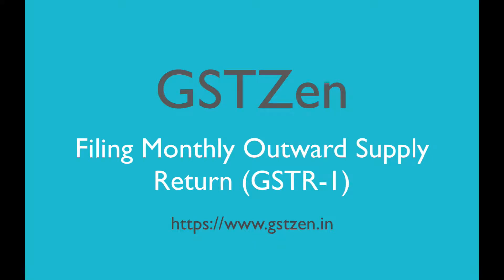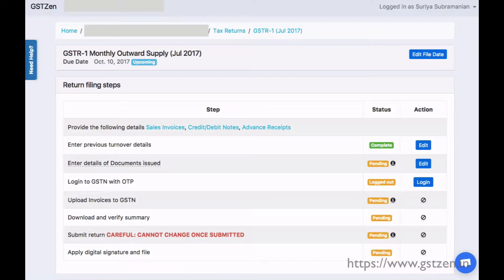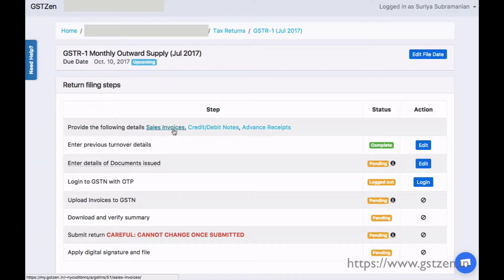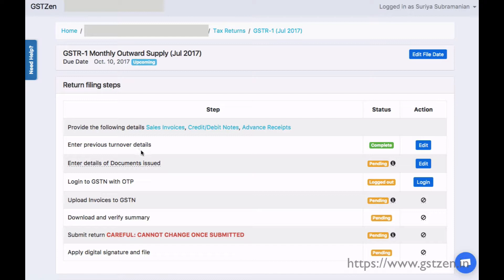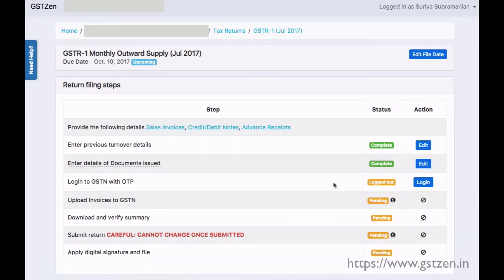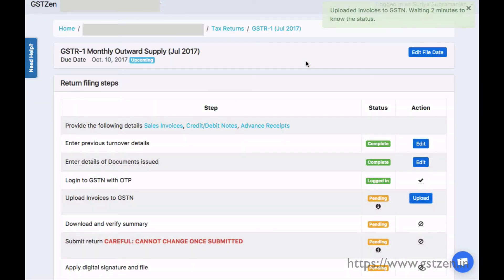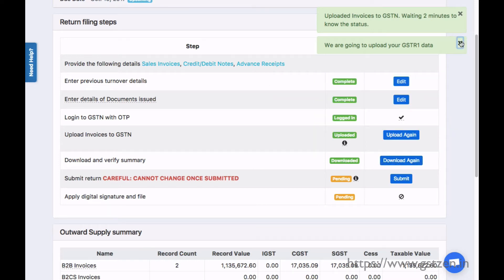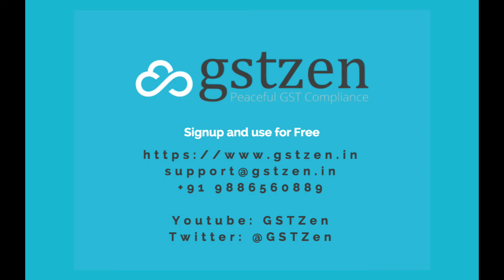GSTZen - Filing Monthly Outward Supply Return (GSTR-1)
With GSTZen you can file your GST Tax Returns in a few simple steps. This video shows how to file your GSTR-1 return using GSTZen software.

GSTZen is a user-friendly software for peaceful GST compliance in India.